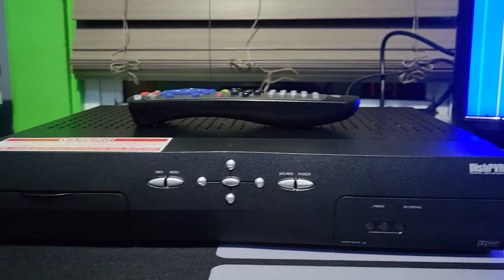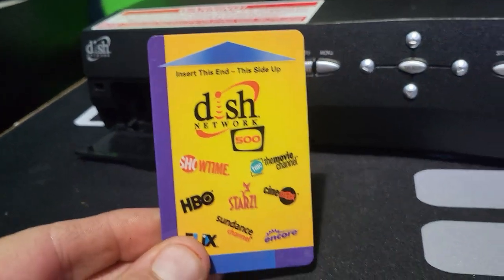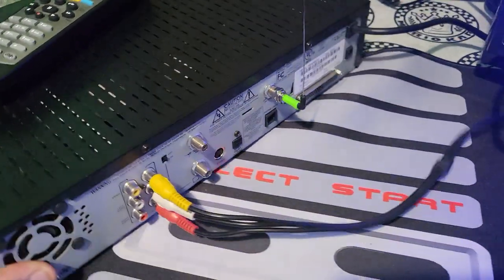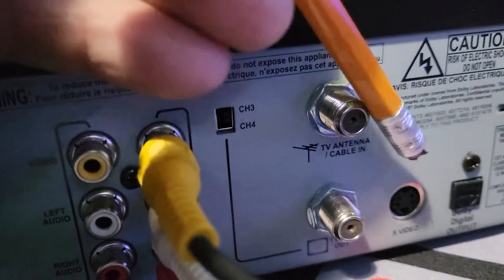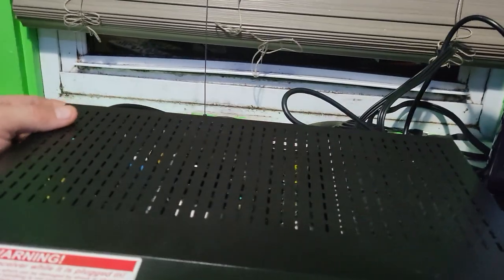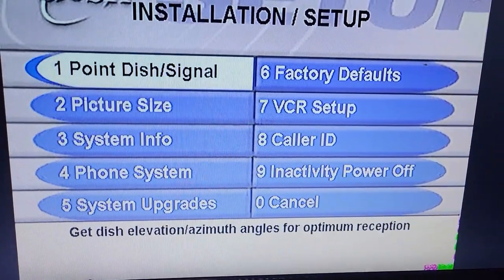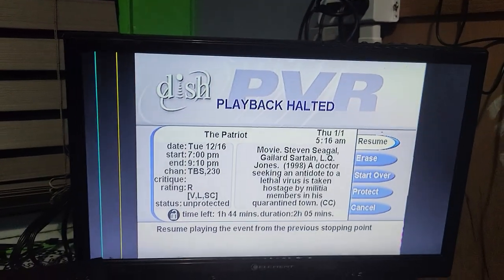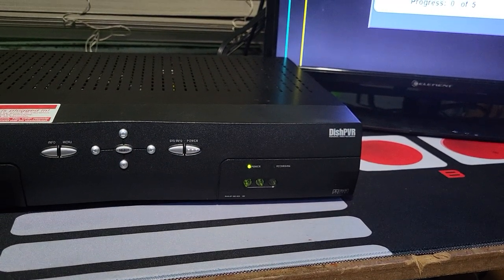Dish network 510 PVR Review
Dish network PVR 510 Receiver Review